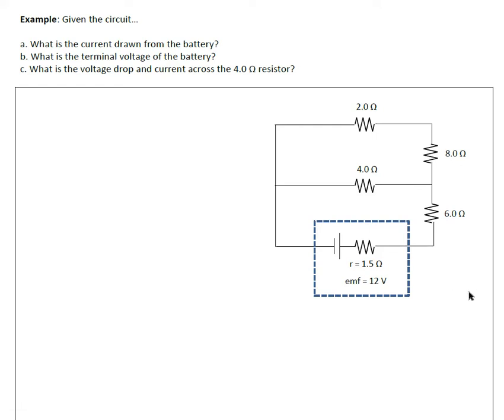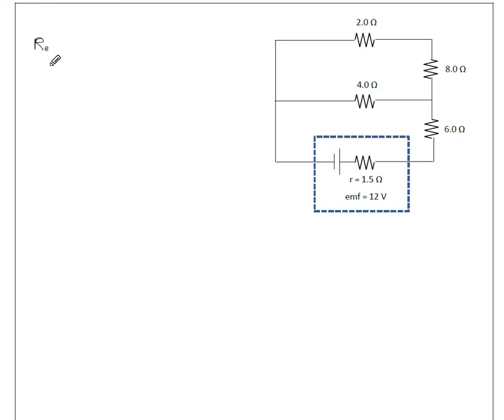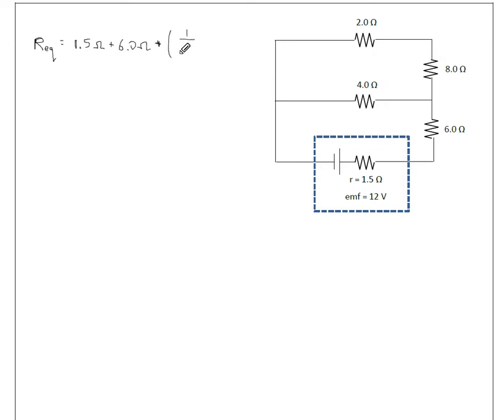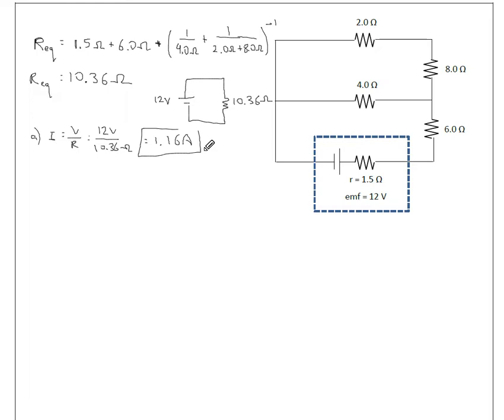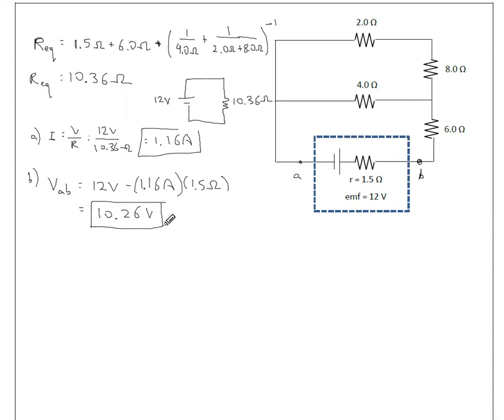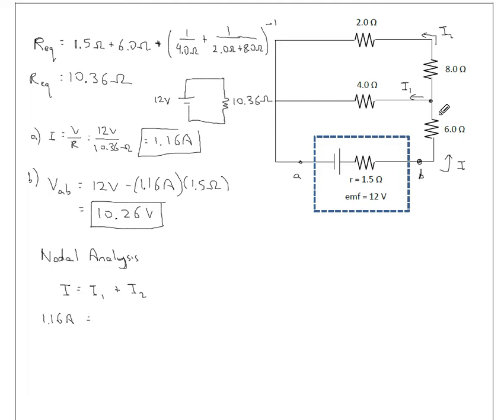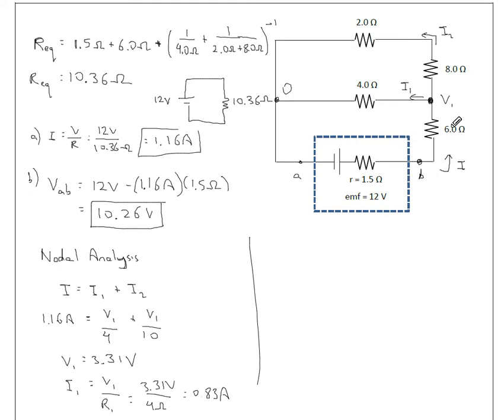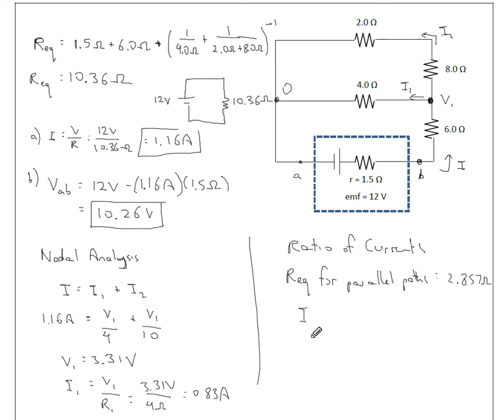U7 Circuits 4 Q2